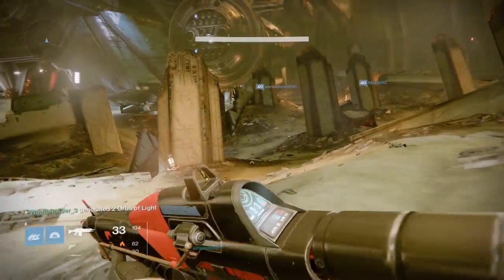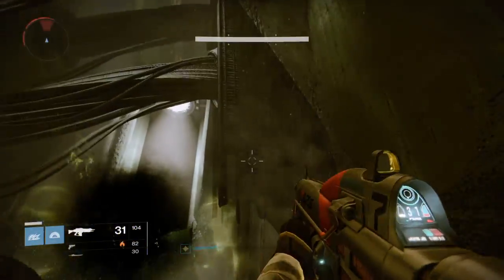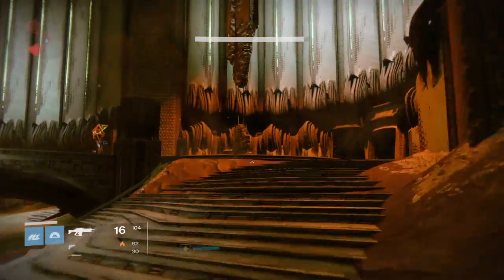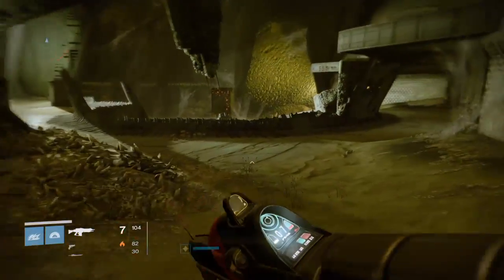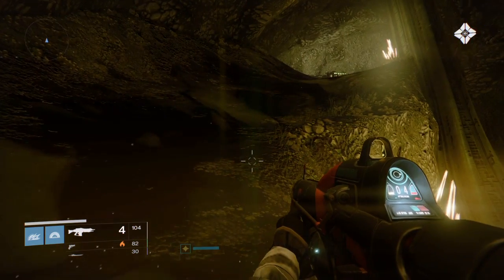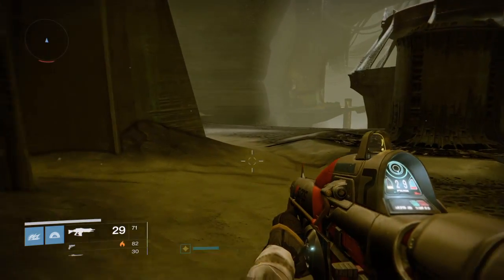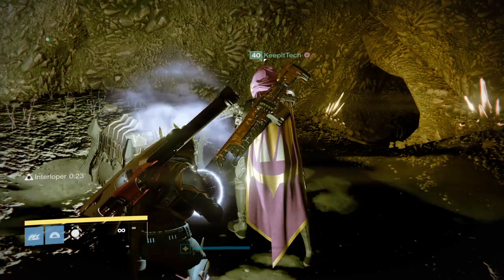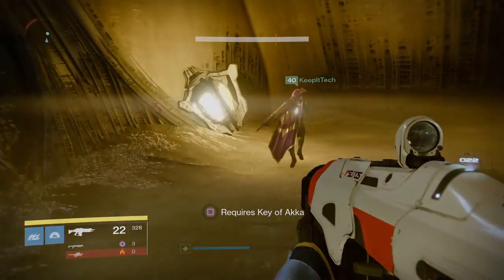Destiny The Taken King How To Open The Taken Consumption Chest SOLO WITHOUT A SUPER